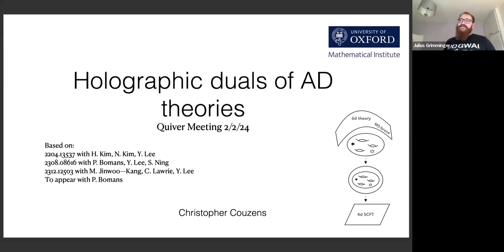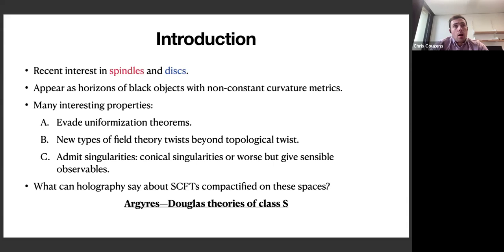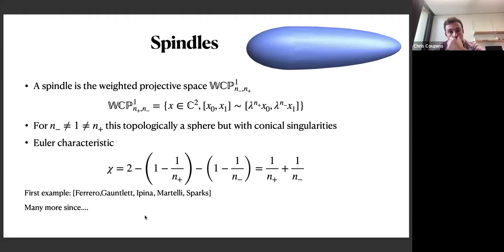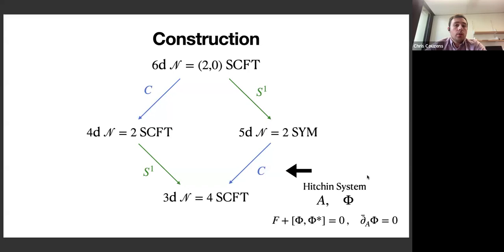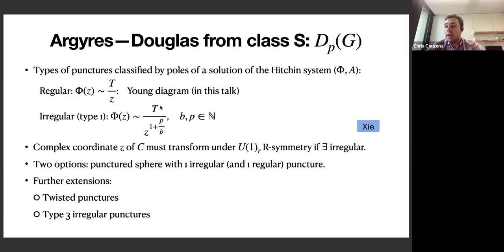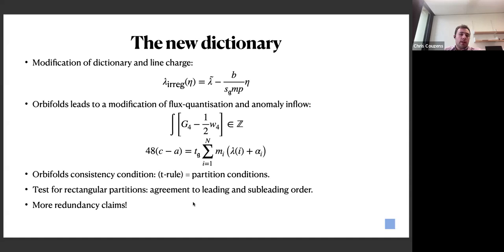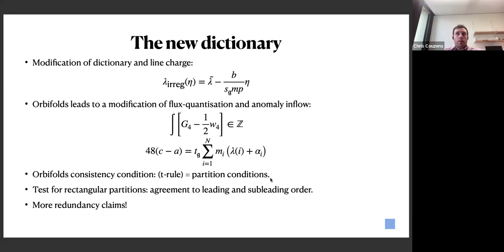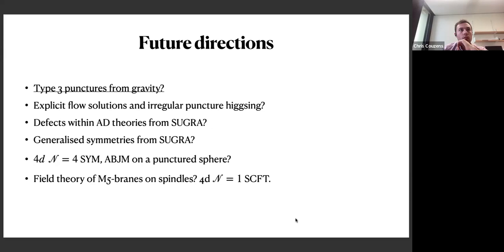Christopher Couzens - The holographic duals of Argyres—Douglas theories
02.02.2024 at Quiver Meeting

Christopher Couzens (University of Oxford) - The holographic duals of Argyres—Douglas theories

Argyres—Douglas (AD) theories are strongly coupled 4d N=2 SCFTs. A subset of which can be realised in M-theory by compactifying one of the 6d N=(2,0) theories on a twice punctured two-sphere. One of the punctures is of irregular (or wild) type, while the other is of regular type and gives rise to a flavour symmetry in the SCFT. Recently, the holographic duals of these theories have been identified, with the duals having interesting properties. In this talk we will introduce the holographic duals and discuss how to compute observables for these backgrounds.